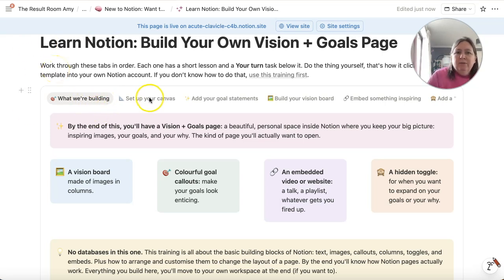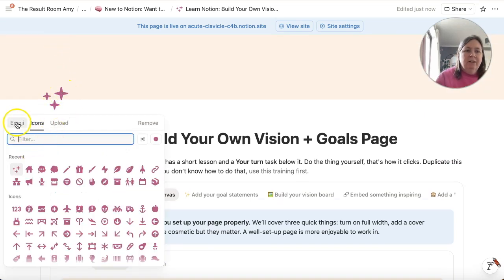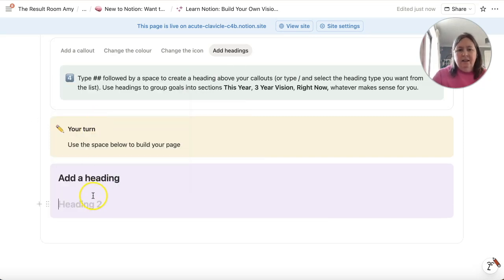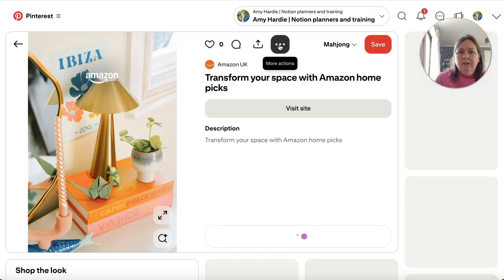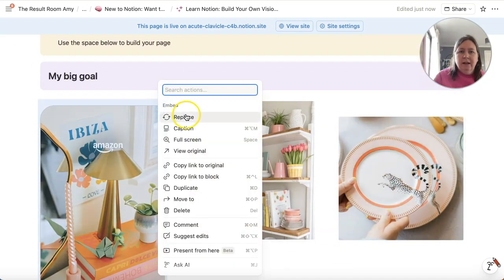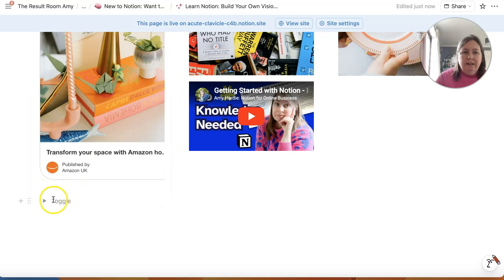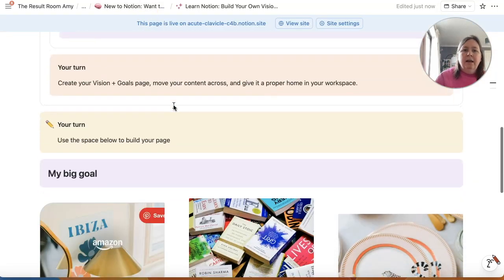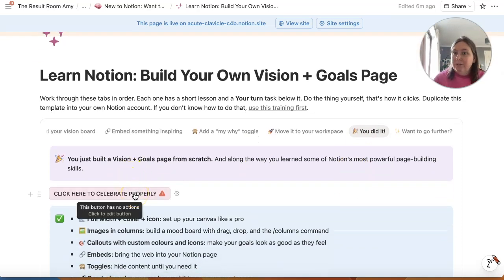How to make a vision board in notion without getting overwhelmed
If you're new to Notion, this step-by-step tutorial is for you! We cover how to use Notion to build a vision board and set goals, focusing on a simple notion setup for beginners. This guide offers notion tips and tricks for effective notion organization, making it easy to understand and implement.